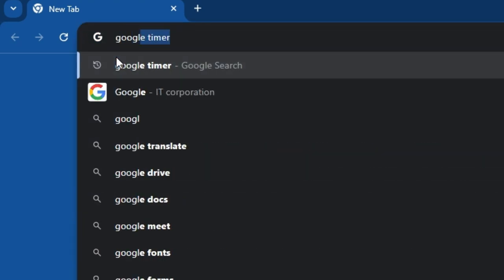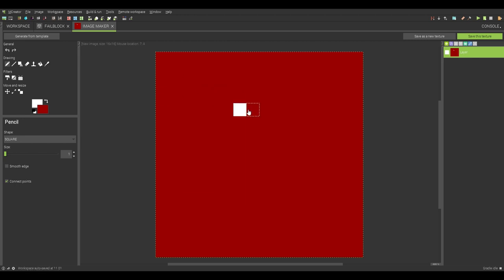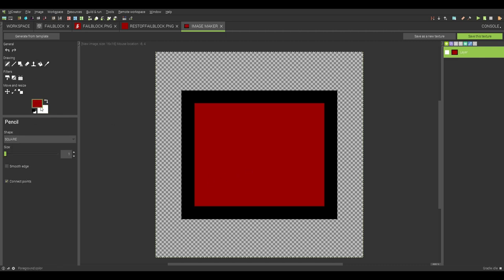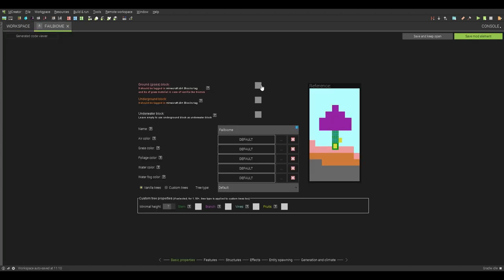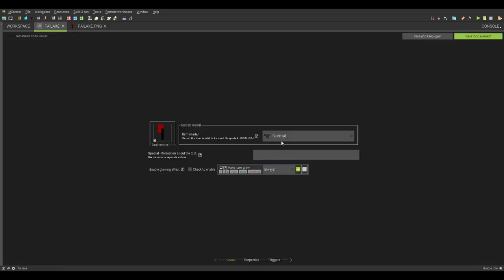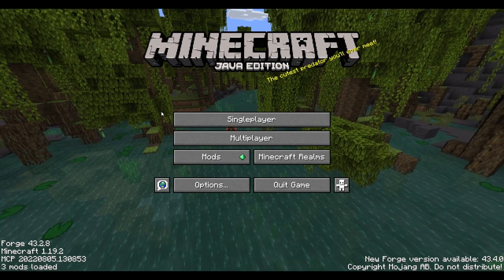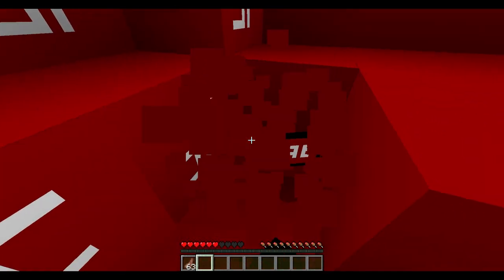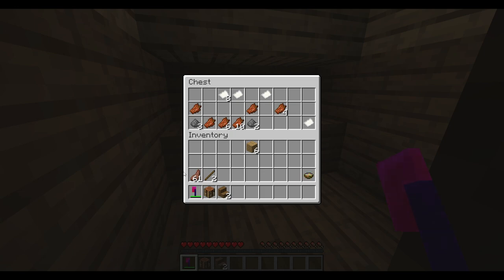I Made a Minecraft Mod in 10 Minutes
wait what are those things at the bottom of the thumbnail...? ignore them plz